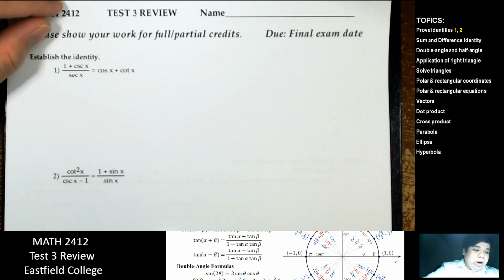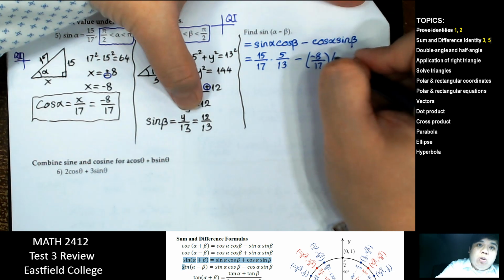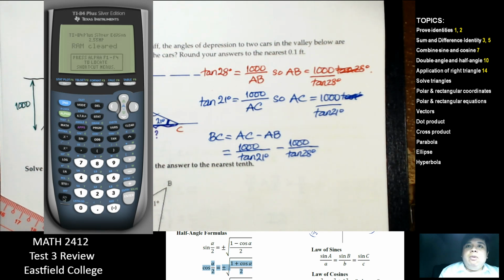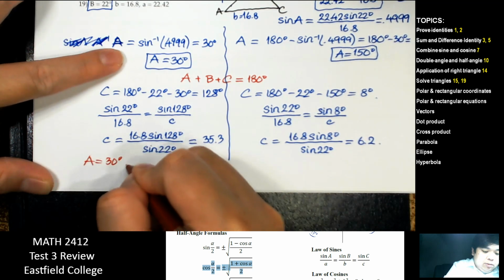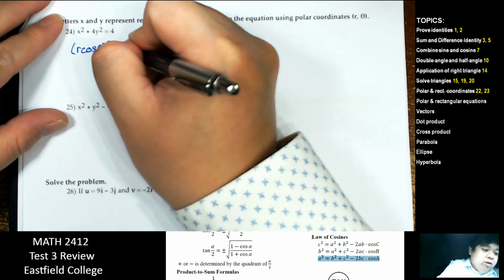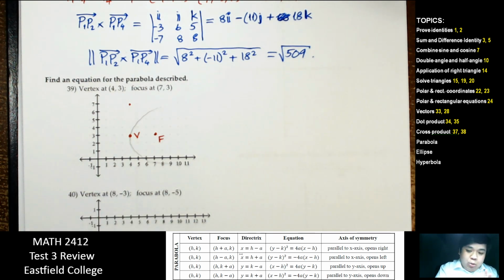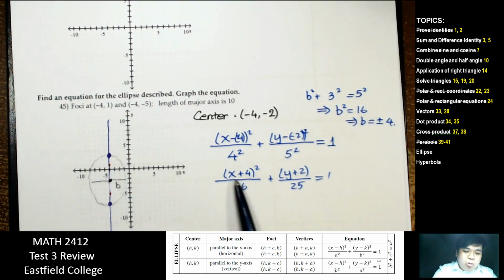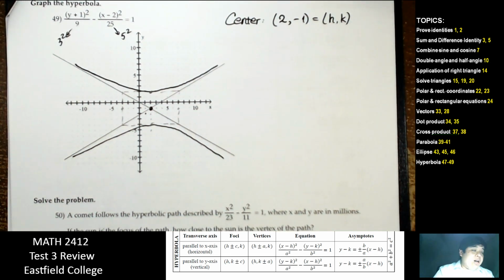MATH 2412 Test 3 Review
Test 3 Review for Math 2412 at Eastfield College